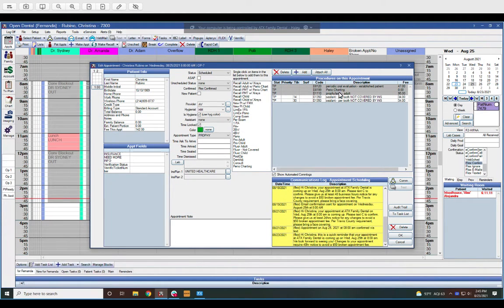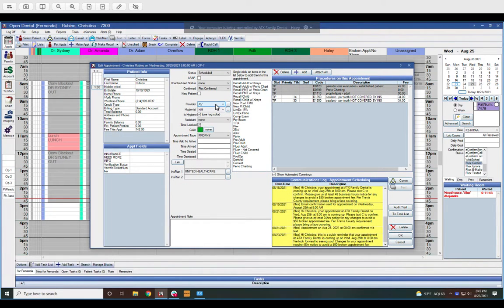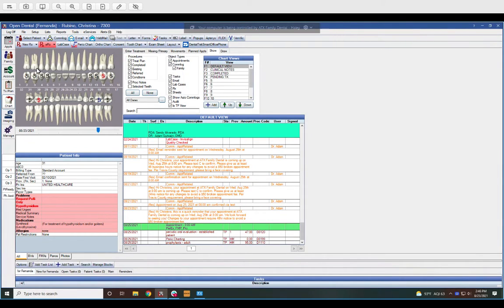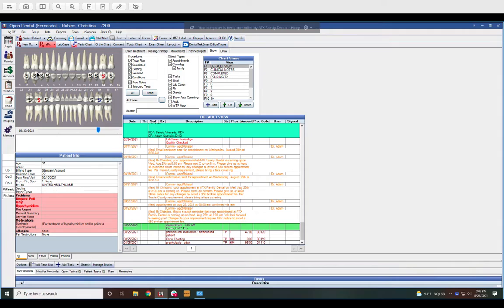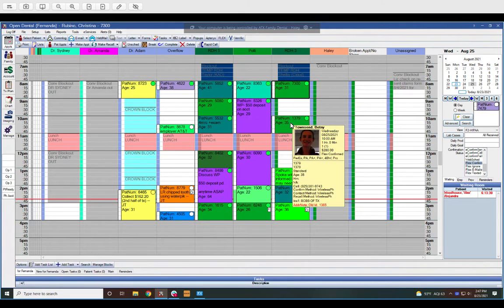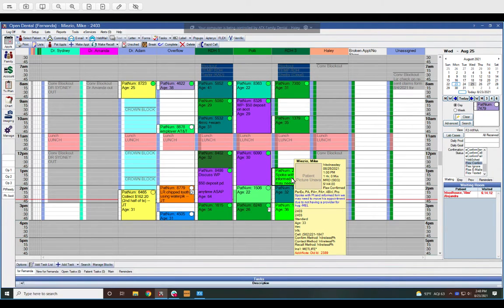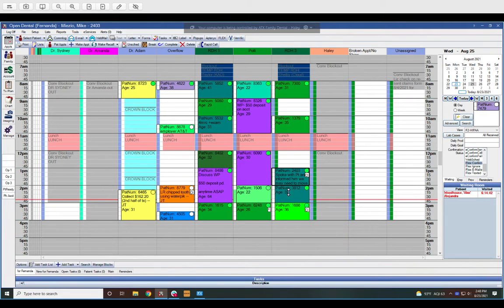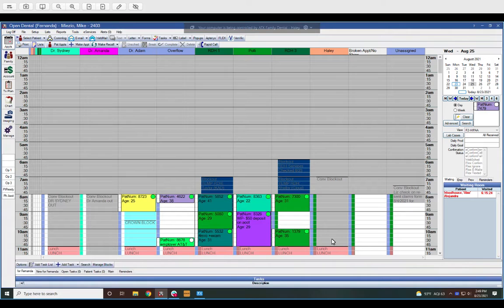How to Check Hygiene Services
Step by step how-to.